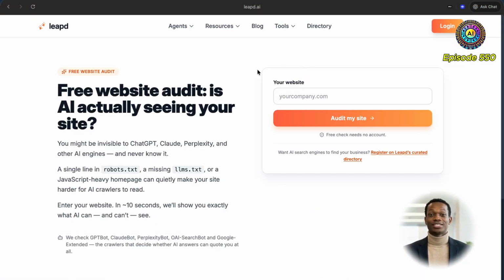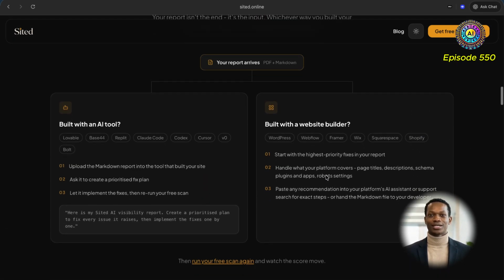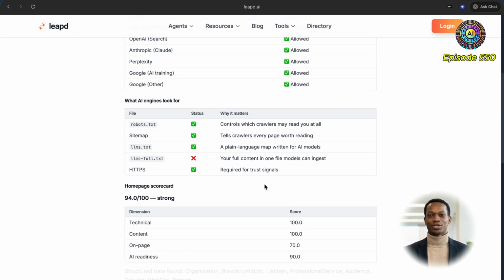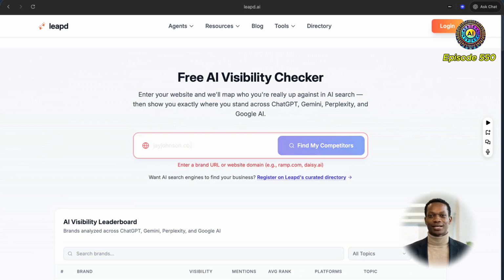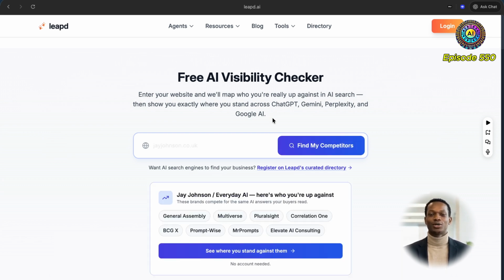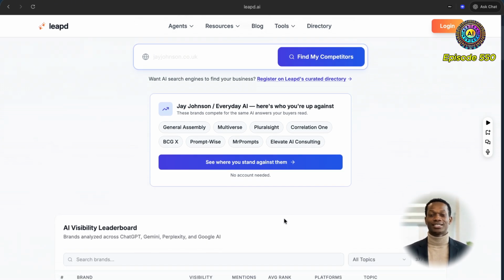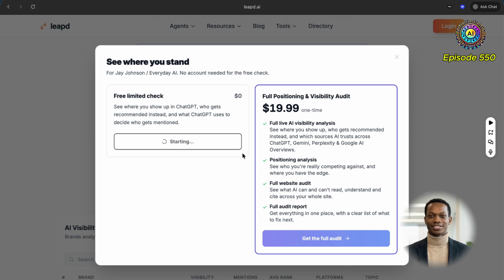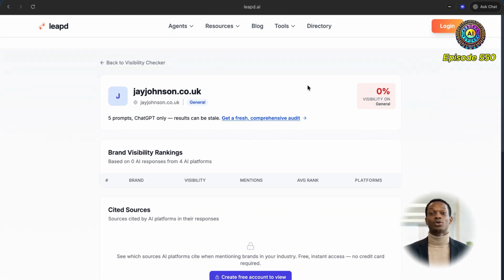Leapt AI Review Free AI Visibility Checker & Website Audit for GEO, AEO and AI Search ֎ EP #550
Want to know how visible your website is to AI crawlers and large language models? In this video, we test Leapt AI's free website audit and AI visibility checker to see how well a real website performs.

The website audit checks a single page and provides a score, visibility issues and information about whether major AI crawlers are allowed to access the site. The demo also highlights an interesting issue around llms-full.txt.

We then explore Leapt's visibility checker, which scans AI answers for a market and helps identify how likely a website is to surface when people search for relevant products or services through AI.

This is particularly relevant to GEO, AEO and AI visibility, where the goal is to make your website more likely to appear in answers generated by large language models.

If you're trying to understand whether your website is discoverable and citable in AI search, this Leapt AI review shows how the free checker can provide a useful overview.

00:00 - Intro
00:18 - Generate a Recipe with AI
02:40 - Perfecting Prompts
03:09 - AI Meal Planning & Dietary Preferences